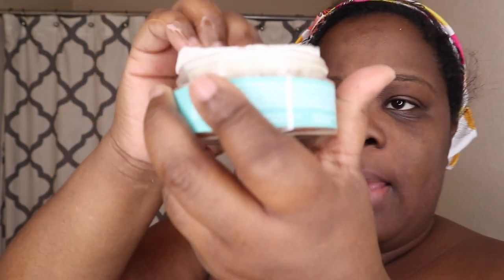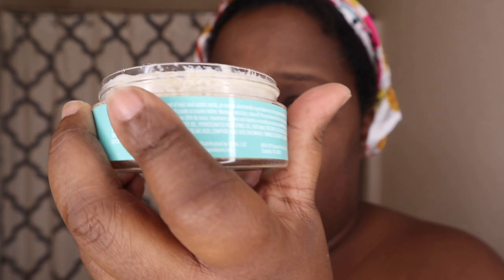Urban Skin Rx Product Review |ThePorterTwinZ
OMG I haven't did a product review in a while. So today I'm trying out Urban Skin Rx skincare products.

Products
Even Tone Cleansing Bar
BrighterDays Dark Spot 8% AHA Polish
Witch Hazel Brightening & pH Balancing Toner
Complexion Protection Moisturizer With Spf 30

Hey Twinzers our names are Rene and Hela we are the creators of both ThePorterTwinZ & ThePorterTwinZ TV where you can find videos about Hair, Makeup, Fashion, & Lifestyle. We upload videos weekly. Peace & Blessings.

Amazon Store find All the products we use & have did a review